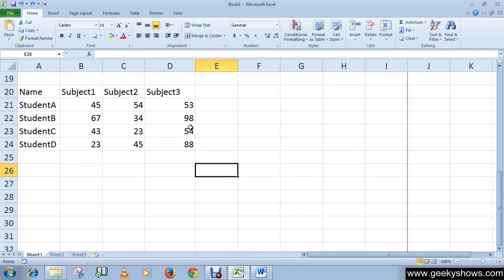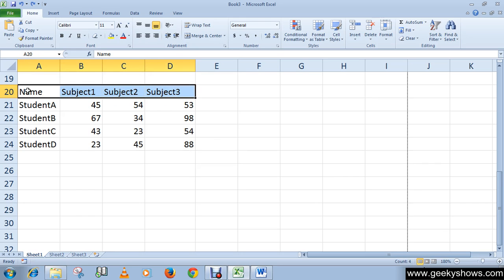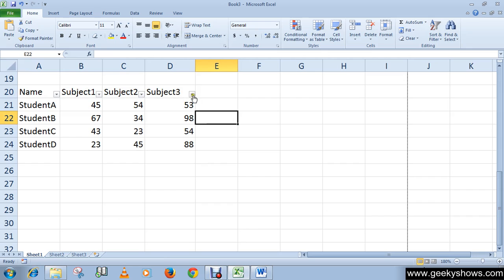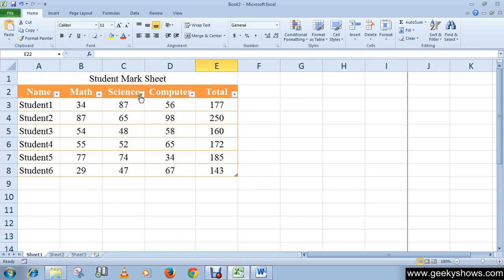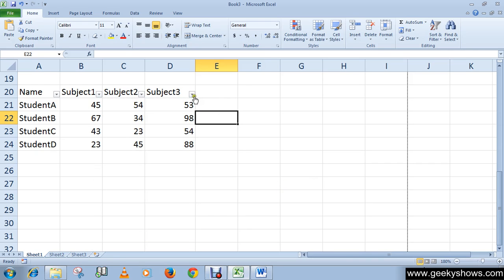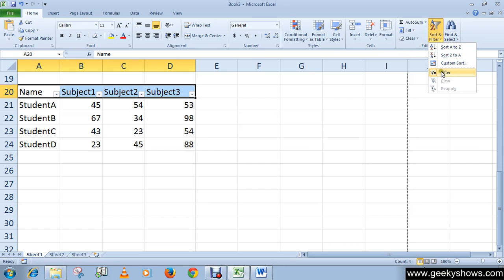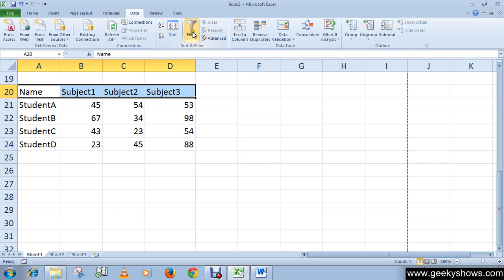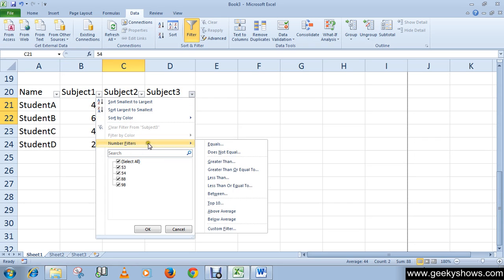Microsoft Office Excel 2010 Filter Data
Microsoft Office Excel 2010/2007/2013
If you are using Excel 2007 then you have to click 'Microsoft Office' button instead of 'File' and the remain process are same as Excel 2010/2013.
In this tutorial we will learn how to Filter Data.